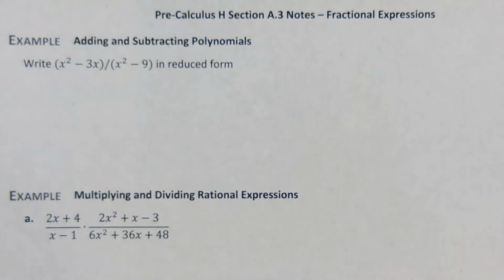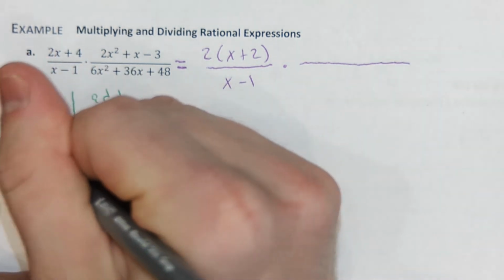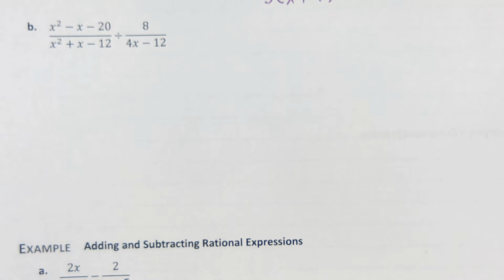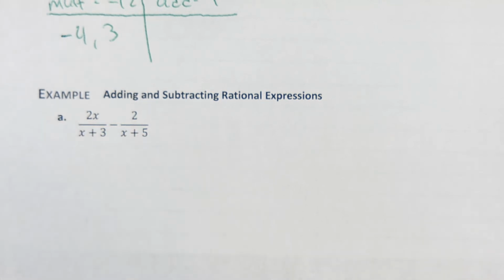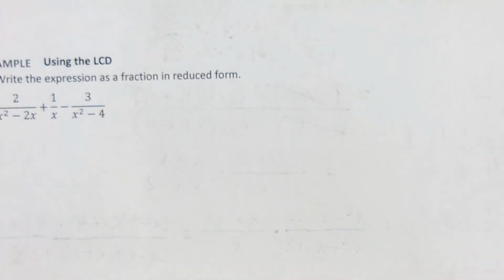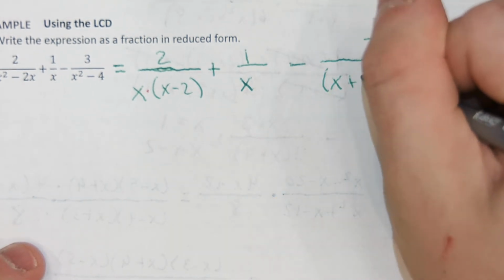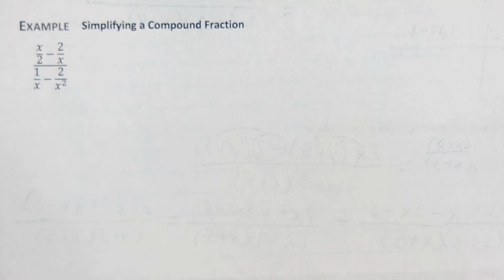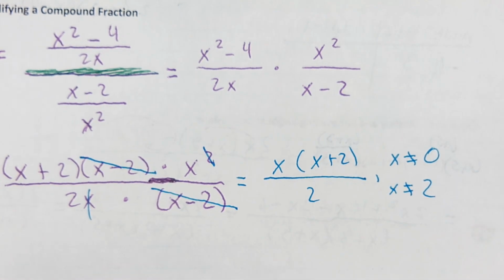Section A.3 Notes - Rational Expressions